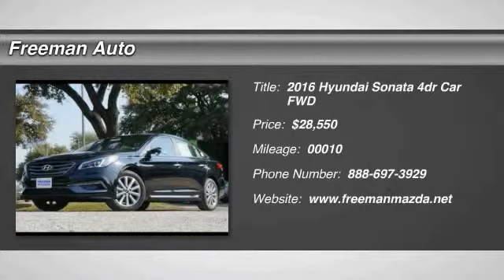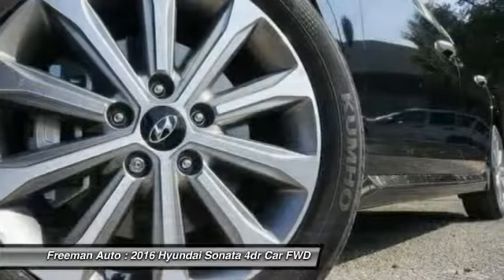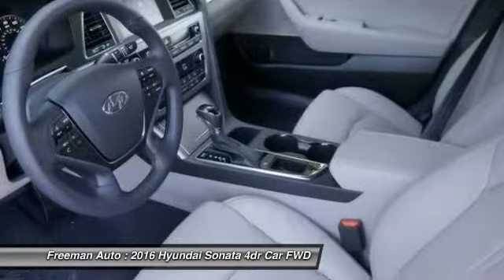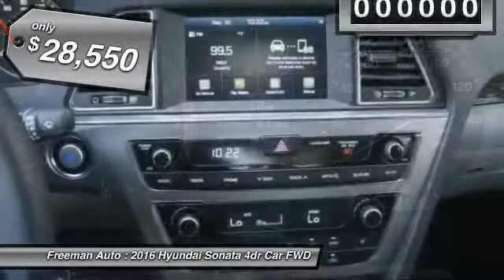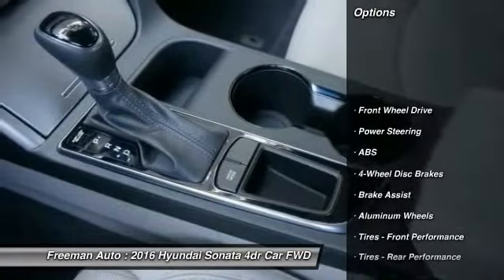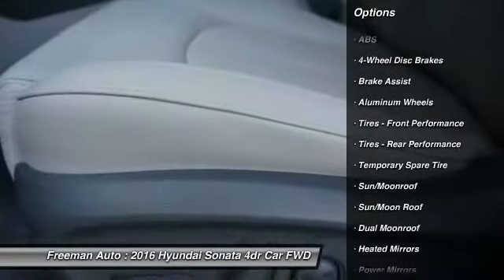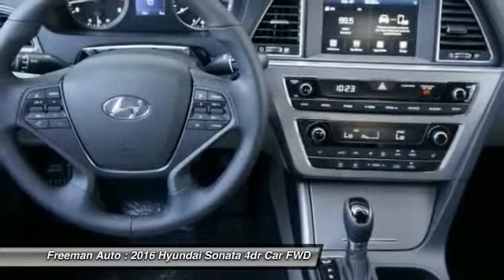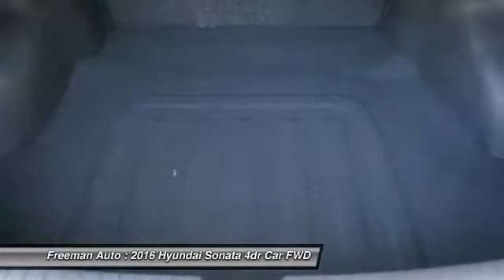2016 Hyundai Sonata Irving TX HGH304007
2016 Hyundai Sonata 2.4L Limited

Freeman Auto
1840 E Airport Fwy

Don't miss this 2016 Hyundai Sonata. It's equipped with Automatic transmission and features a Phantom Black exterior. With 10 miles, You'll want to take this 4dr Car home. Make a great choice today.